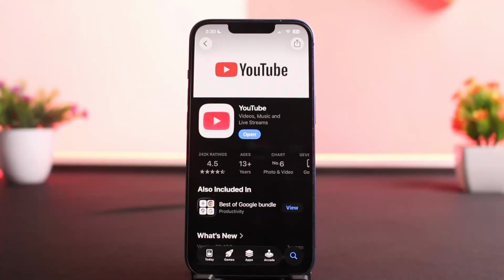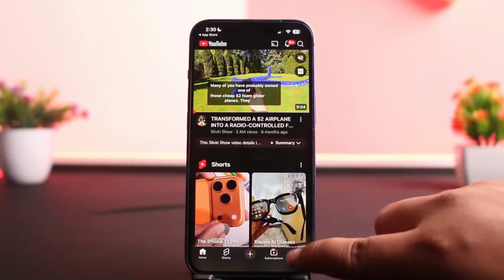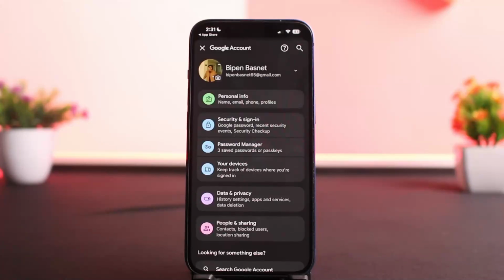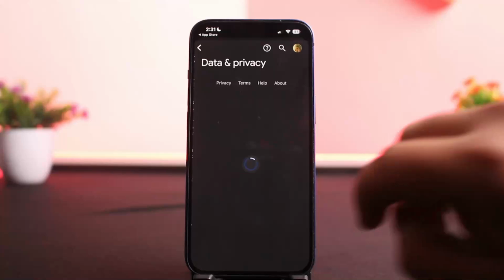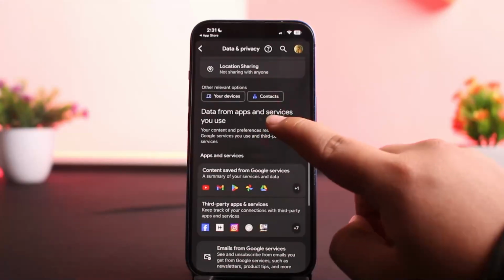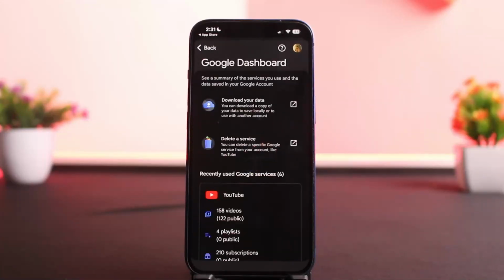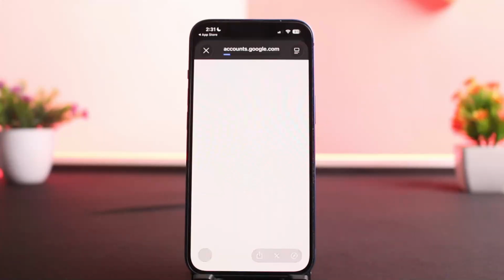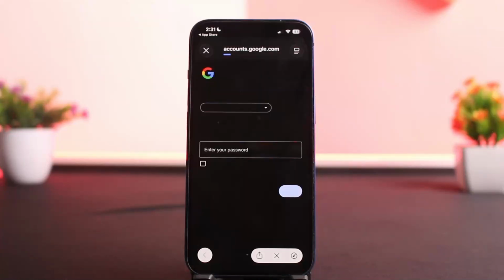How to Delete YouTube Account Permanently !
Permanently deleting your YouTube account will erase all your channel data, including videos, playlists, comments, subscriptions, watch history, and your subscriber count. This process is irreversible and will also remove your YouTube presence entirely. This video explains step-by-step how to delete your YouTube account through your Google account settings.

To begin, open the YouTube app and ensure you’re logged into the correct Google account connected to the YouTube channel you want to delete. using a web browser on your phone or computer.

Once logged in, navigate to the **'Data & Privacy'** tab on the left-hand side. Scroll down until you find the section labeled **'Data from apps and services you use'** and tap on **'Content saved from Google services.'** On the next screen, you’ll see the option to **'Delete a Google service.'** Tap on this option.

You’ll be asked to **re-enter your password** for security verification. After confirming your identity, you’ll see a list of Google services linked to your account. Find **YouTube** and tap the trash bin icon next to it. You’ll be shown a detailed warning explaining that all your YouTube data—including your videos, playlists, likes, comments, and subscriptions—will be permanently deleted.

If you have a YouTube channel, you’ll also lose your channel and its subscribers. To proceed, confirm the deletion by following the prompts and selecting **'Delete my content'** when asked.

Once completed, your YouTube account will be permanently removed. Keep in mind, this only deletes the YouTube service—not your entire Google account—unless you explicitly choose to delete your full Google account from the same section.

Timestamps:
0:00 Introduction
0:12 Access Google Account via app or browser
0:32 Go to Data & Privacy settings
0:54 Select 'Delete a Google service'
1:06 Choose YouTube and confirm deletion
1:27 Conclusion